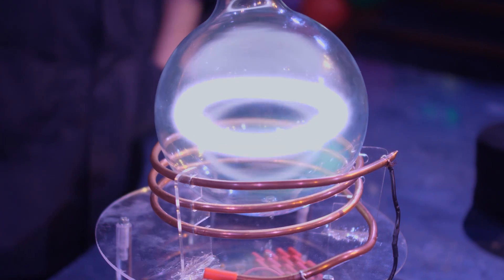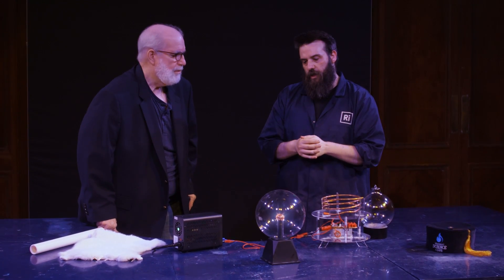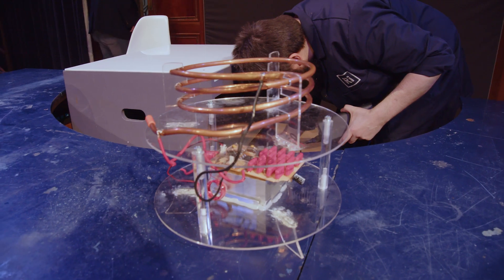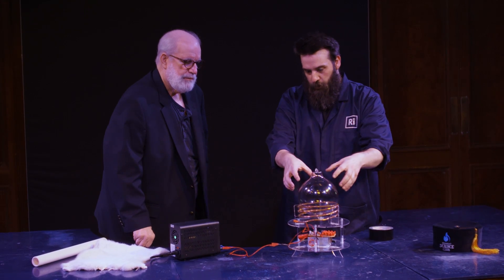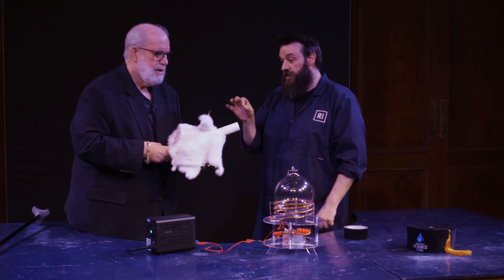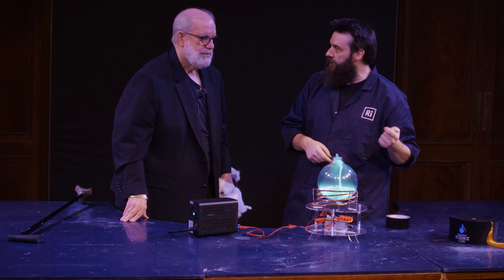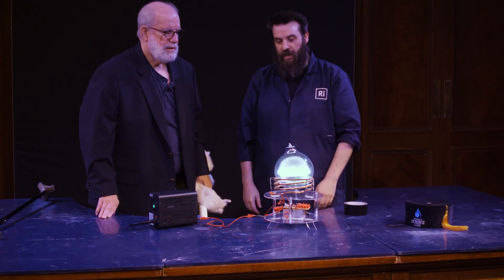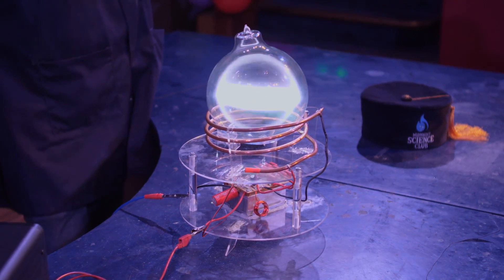Shaping Plasma by Hand With the Royal Institution // Xenon Plasma Toroid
The Wizard is Abroad! Join Jake as he visits the @TheRoyalInstitution in London for some plasma-bending science. Join Dan, the Royal Institution's head of science demonstrations, and Jake the Wizard as they bend plasma with their bare hands (and the help of science)!

Why was the Wizard in London? Jake presented a discourse at the Royal Institution!